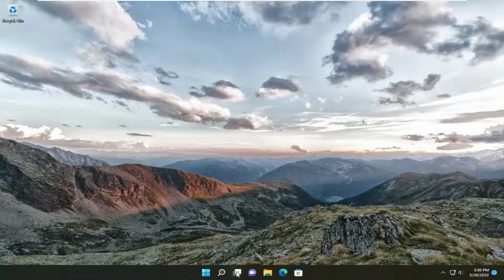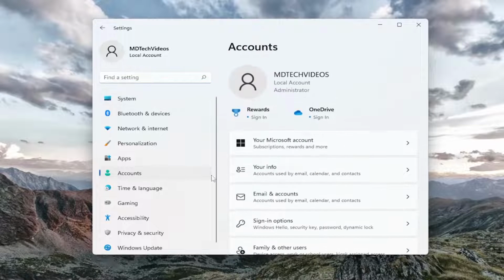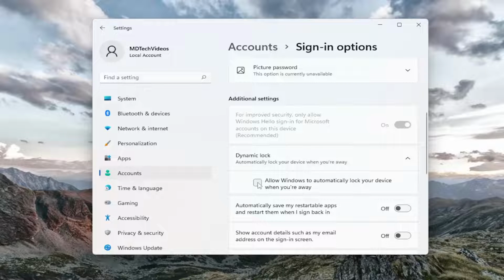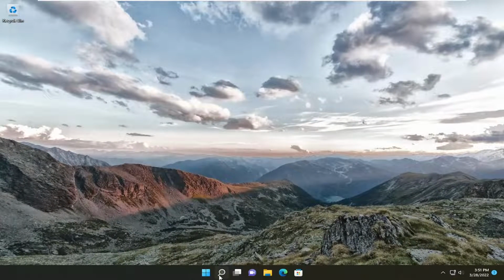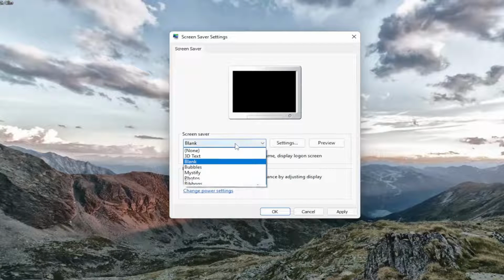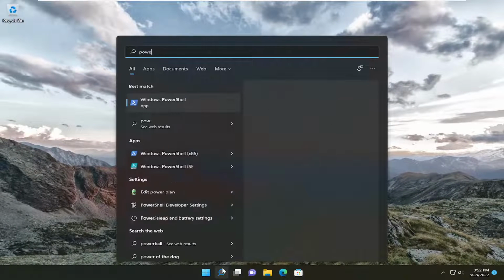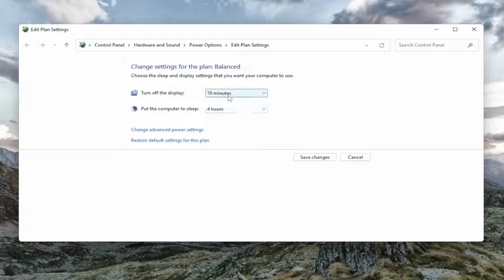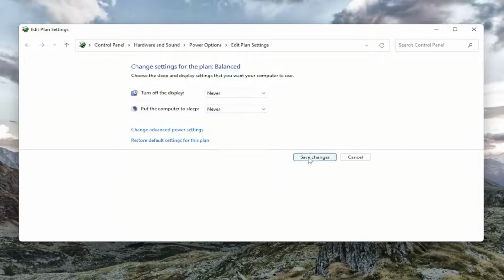Laptop Screen Locking Then Shuts off and Won’t Turn On FIX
Many users have faced this issue where out of the blue they see a message that says Locking and then their laptop turns off automatically. When they again try to open the system, they fail to do so. There is no hard and fast rule as to why this happens, as the reason may vary from person to person. Therefore, we have tried covering every possible fix for the same.

Some people have noticed that the system keeps locking itself randomly. Then a blue screen is displayed with the message “Locking…”  and the system shuts down on its own.